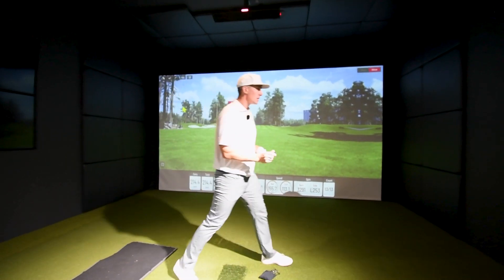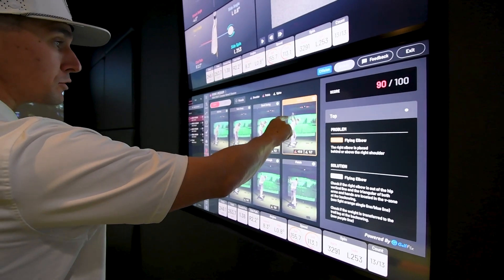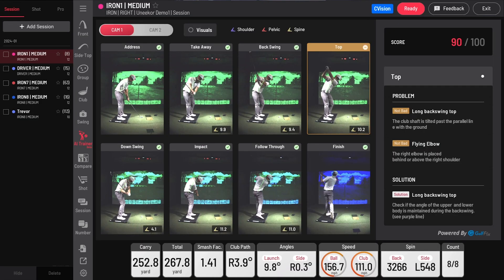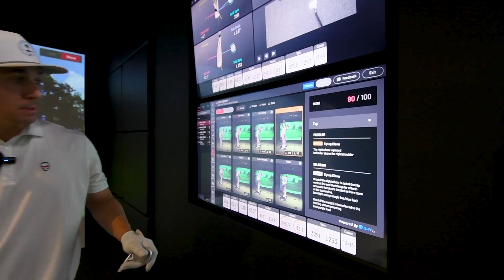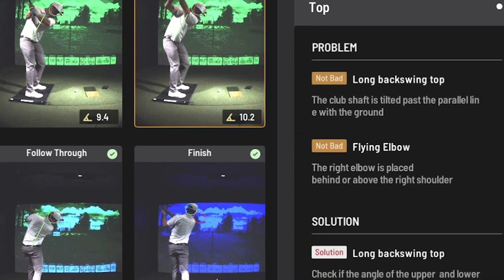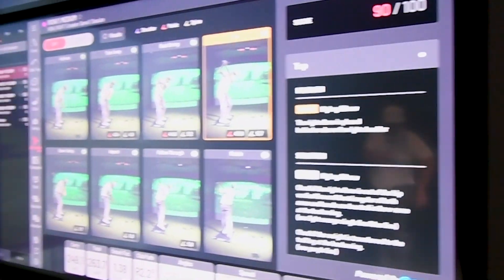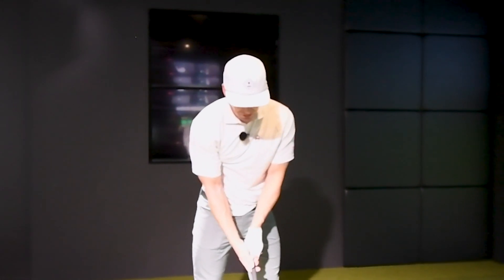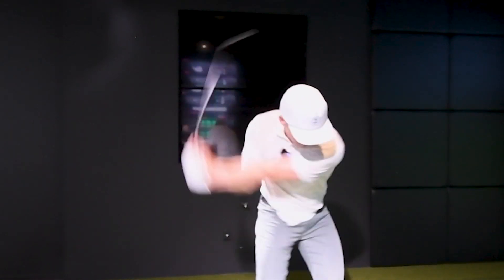New Ai Swing Trainer x Drew Cooper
Introducing the new Ai Swing Trainer from Uneekor. Quickly have your swing analyzed and broken down into 8 steps to display what you can improve on and how to fix it.